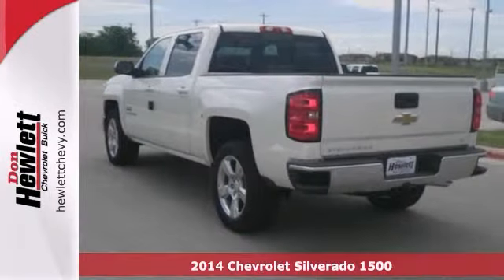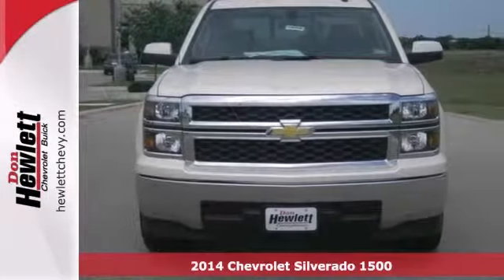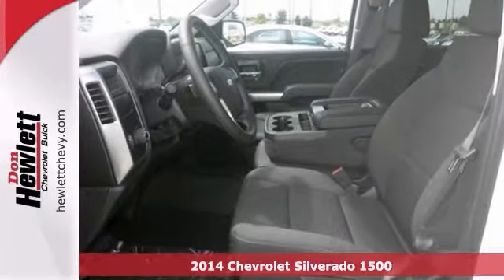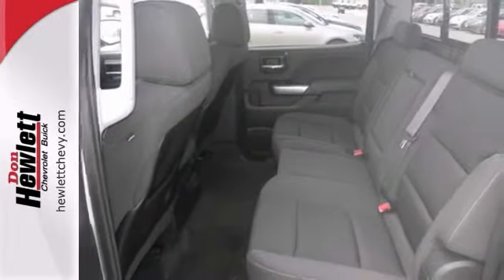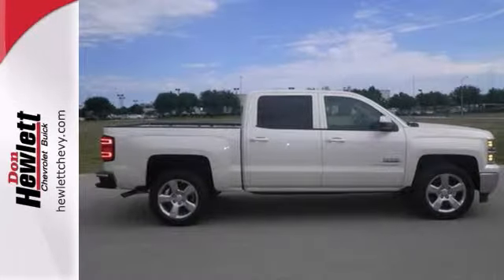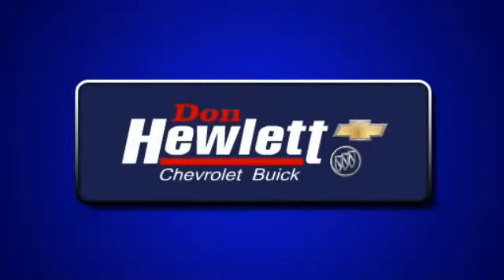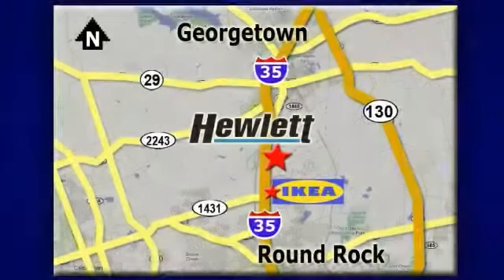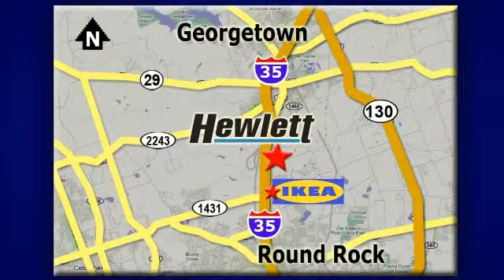2014 Chevrolet Silverado 1500 Austin Round-Rock Georgetown, TX #140009 - SOLD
Year: 2014
Make: Chevrolet
Model: Silverado 1500
Trim: 1LT
Engine: 5.3L V8
Transmission: Automatic 6-Speed
Color: Gbn White Diamond Tricoat
Interior: H0u Jet Black
Stock #: 140009